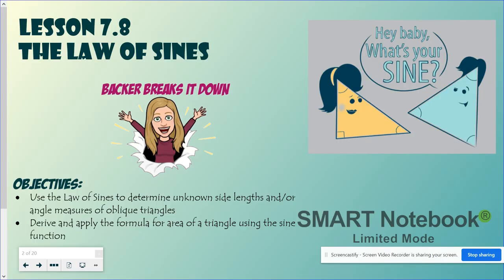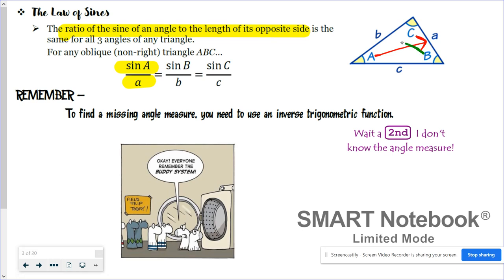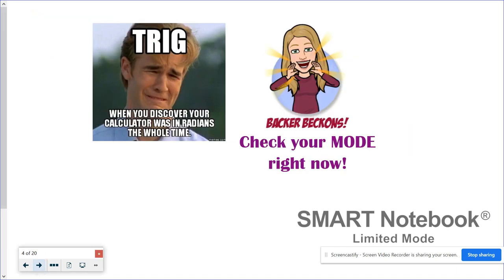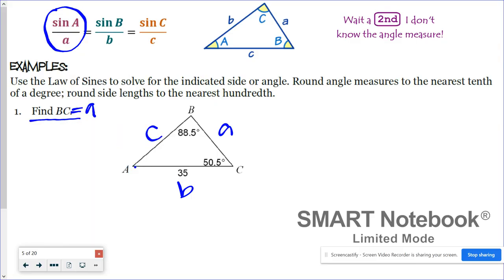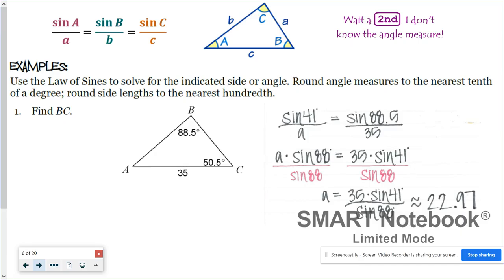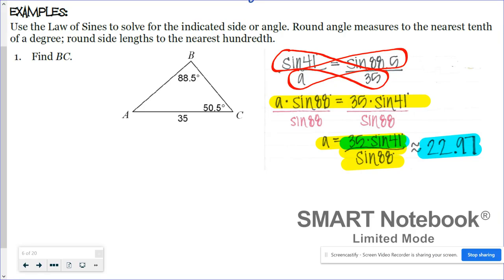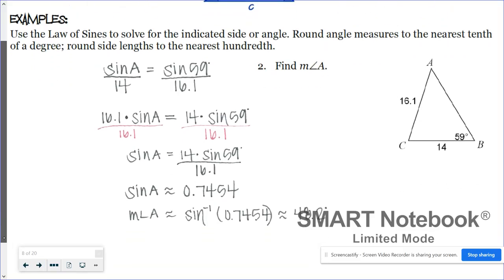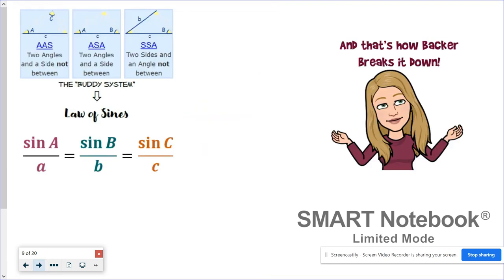The Law of Sines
Features finding side lengths and angle measures of oblique triangles using the Law of Sines.